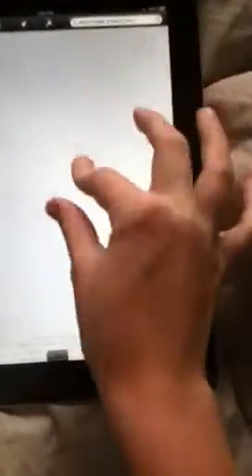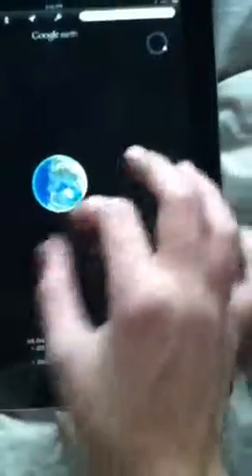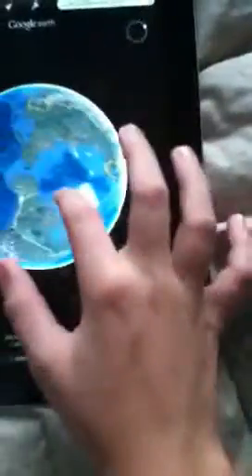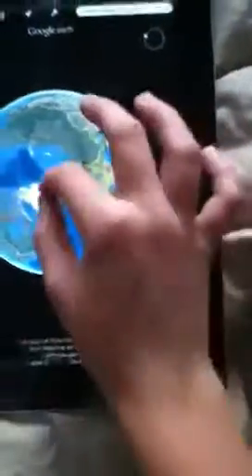Weird Google Earth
I found this on Antarctica...sry 4 my voice